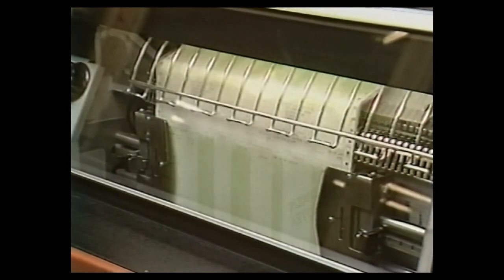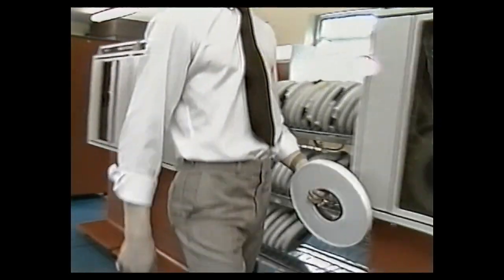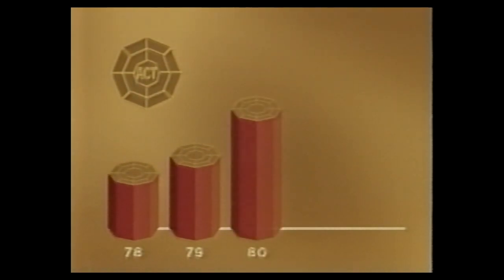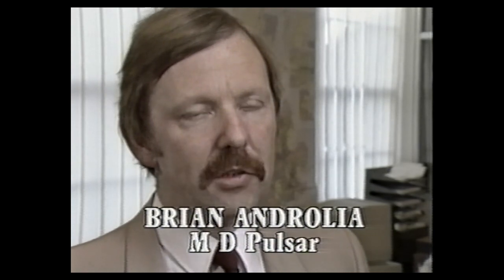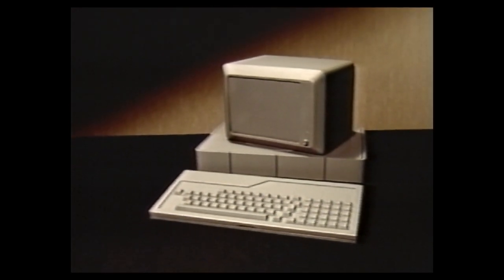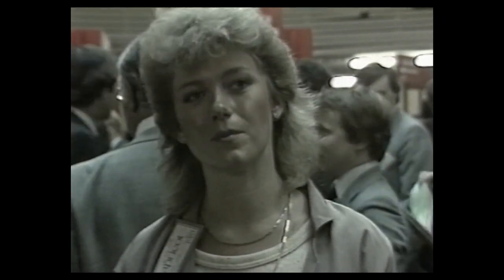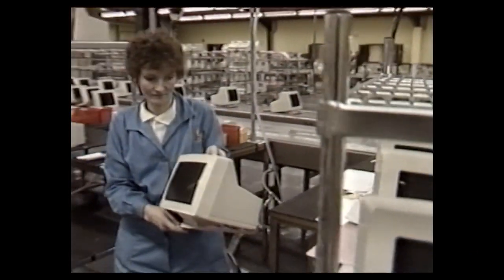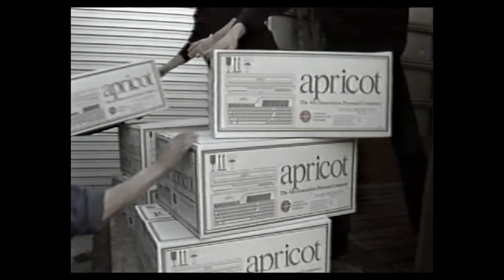Apricot Computers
This video is about Apricot Computers in the 80s